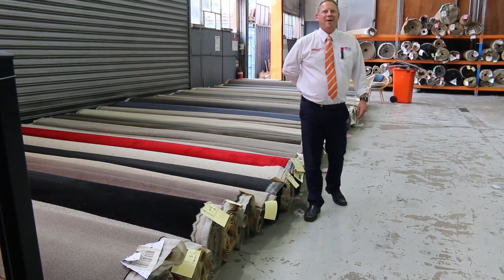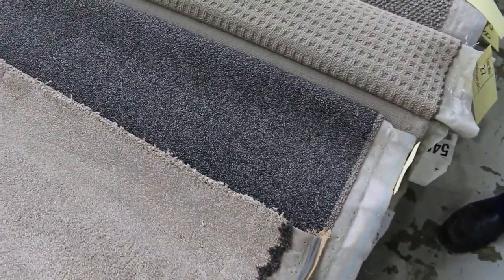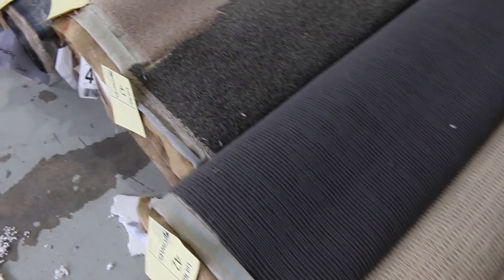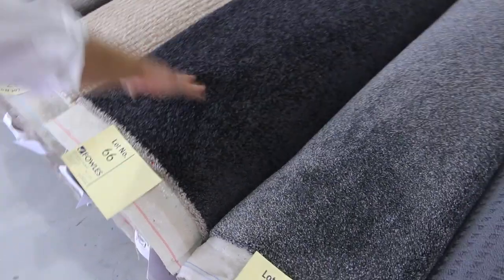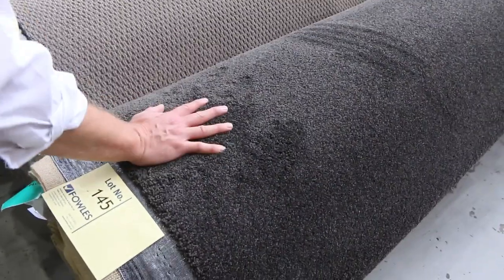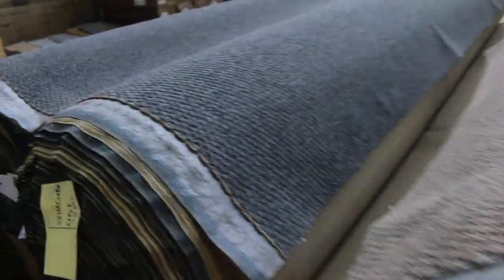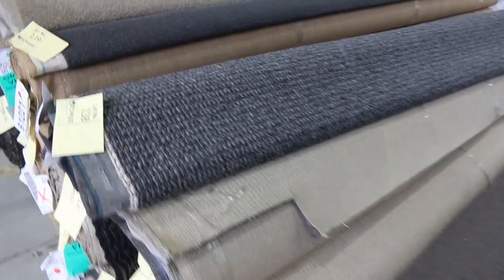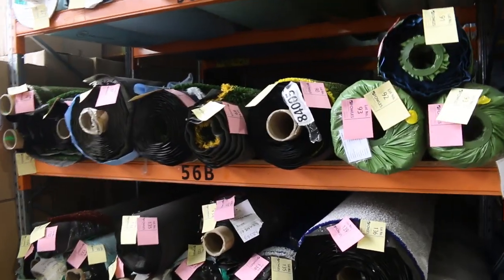Carpet Auction 9 March